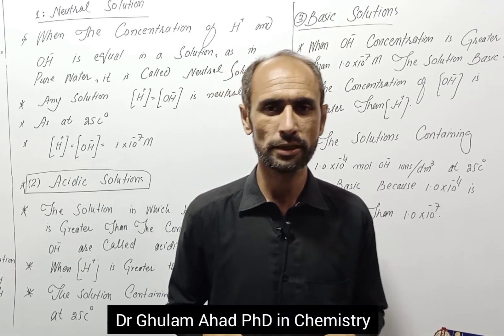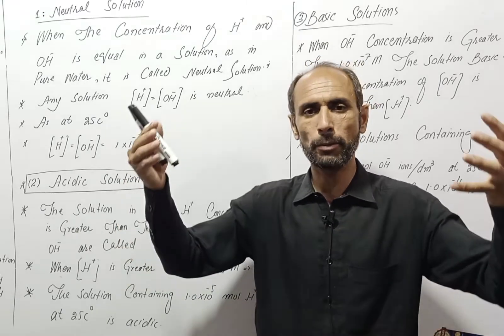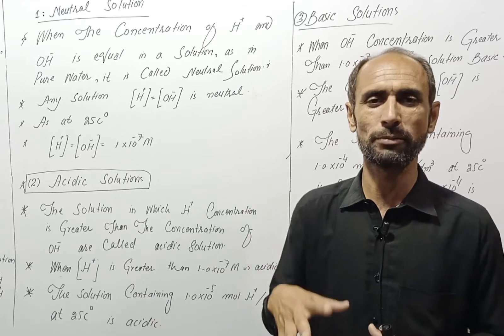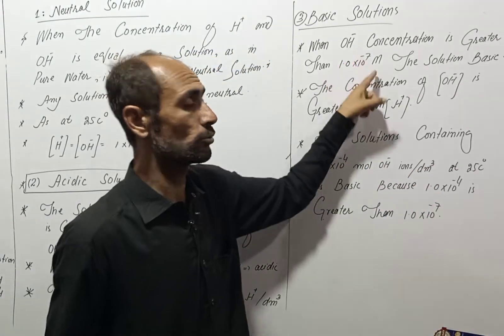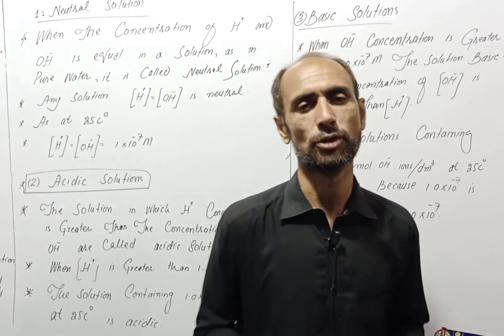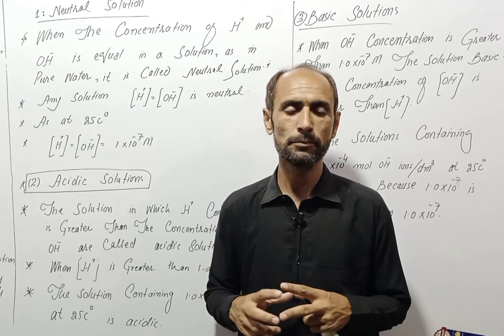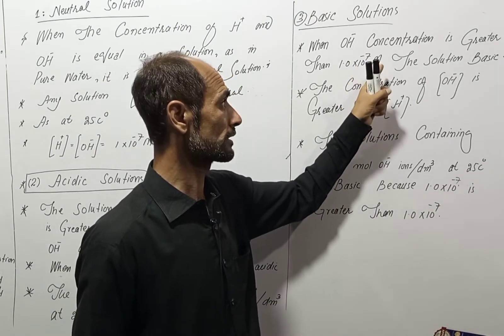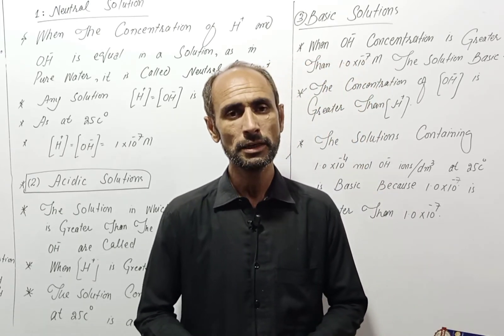Types of Solutions || Class 10th || Dr Ahad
Aoa Students
Diffe types of solution explain in this video.